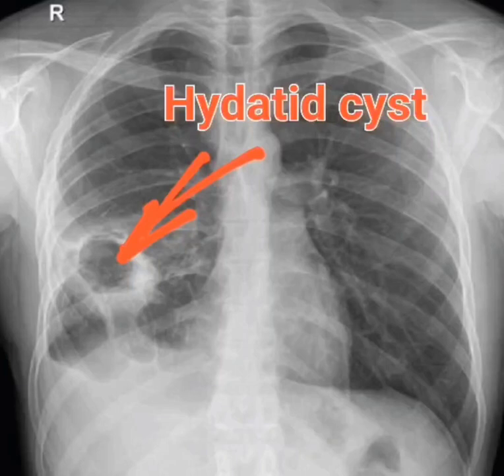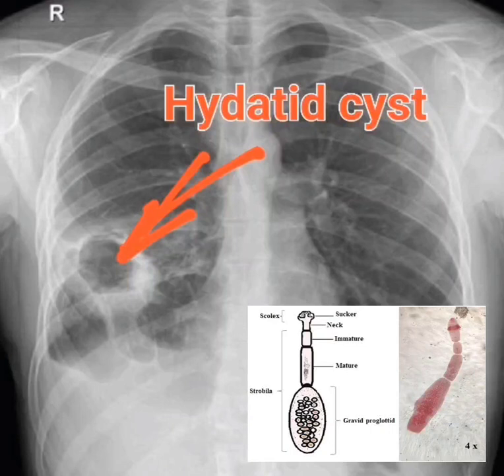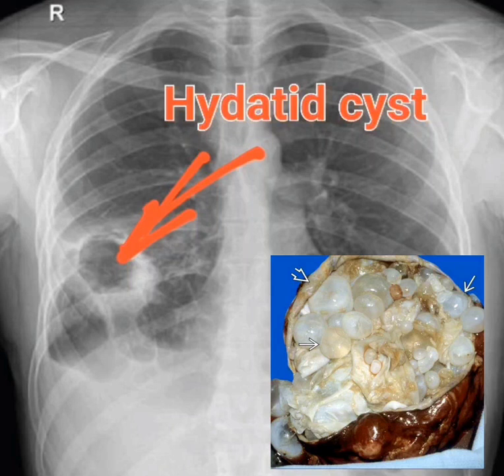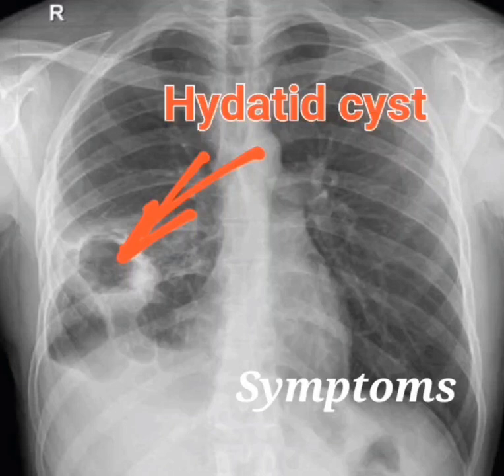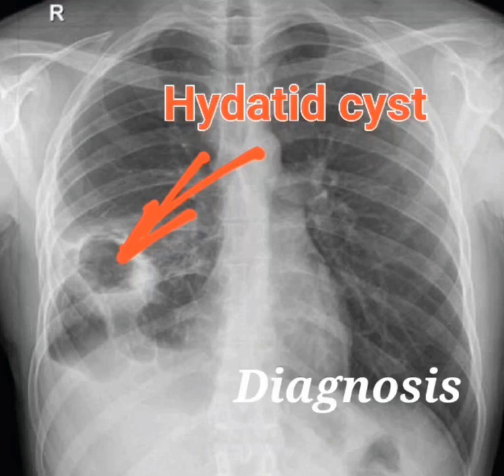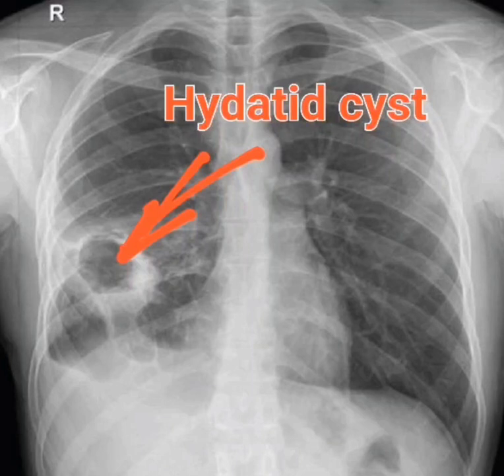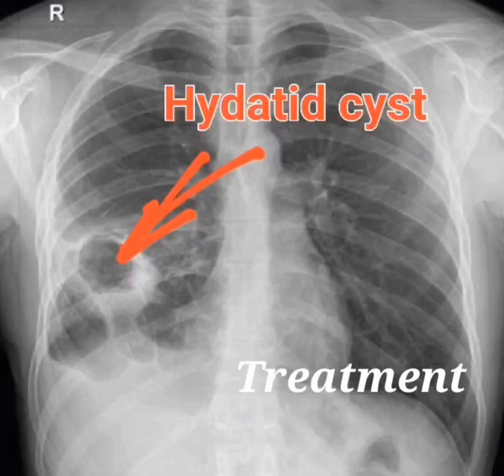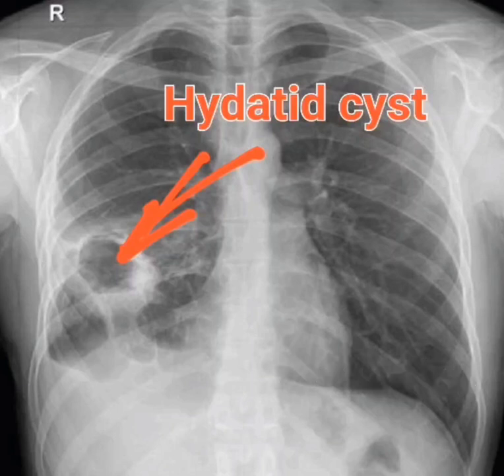Lung hydatid cyst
The symptoms of lung infestation lead to sudden onset of chest pain, cough, fever, and hemoptysis after a cyst rupture. The diagnosis is confirmed by radiology supplemented with serology. Chest X-ray and computer tomography of chest is the principal investigation for pulmonary hydatid cyst (PHC)